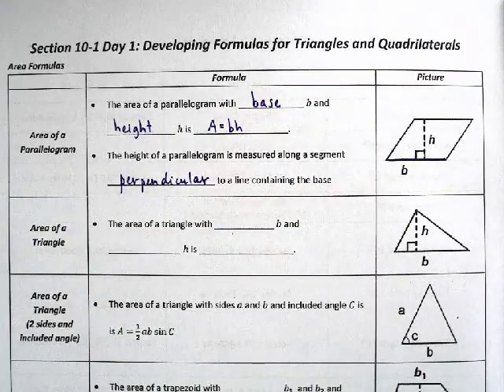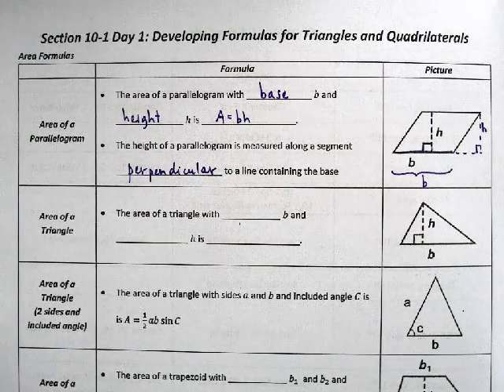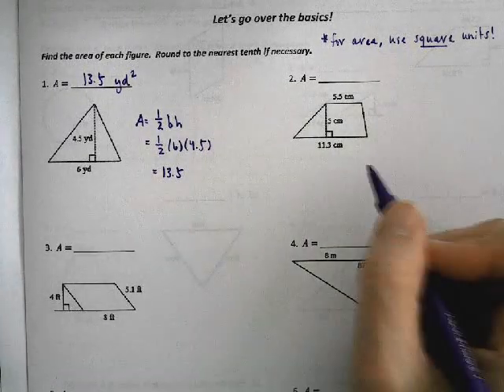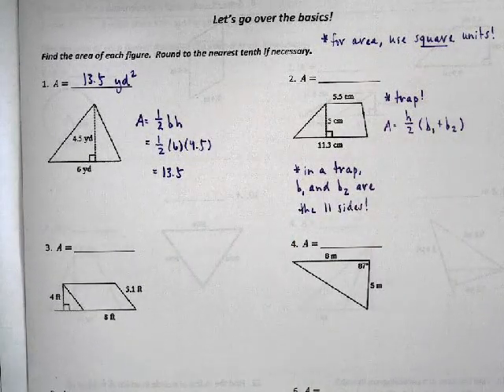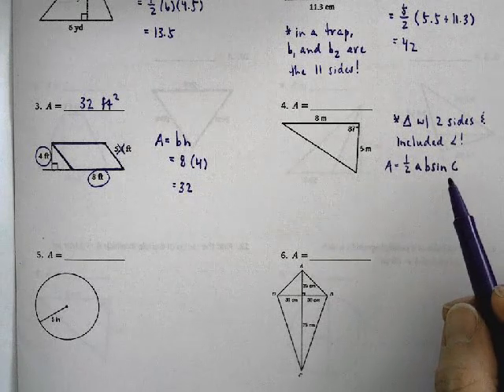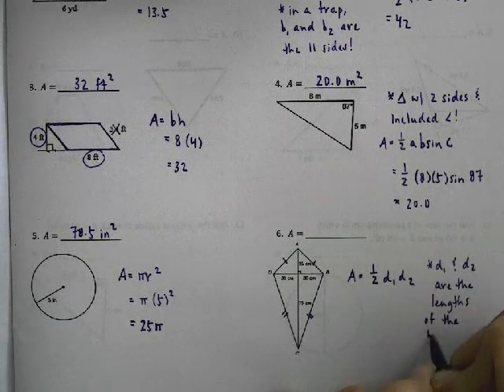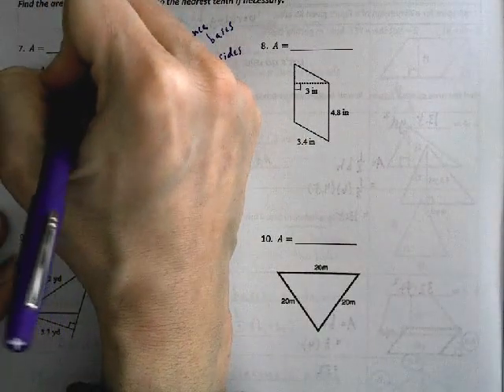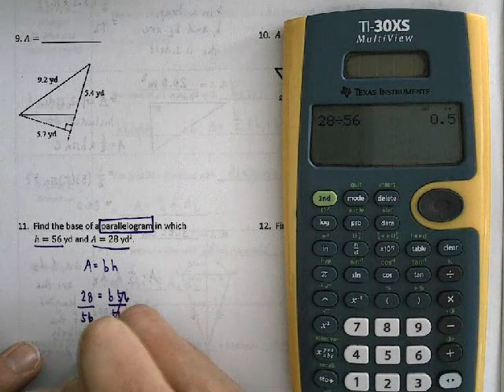Section 10.1 Day 1 Video